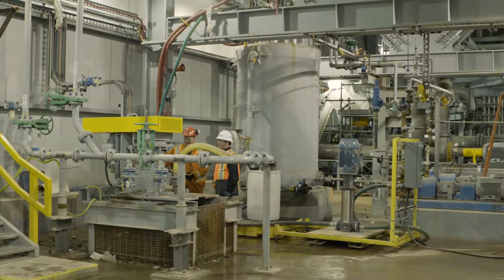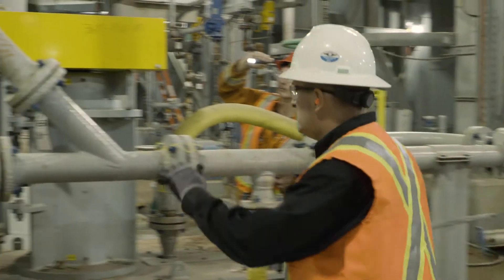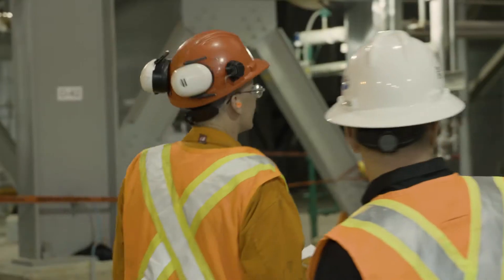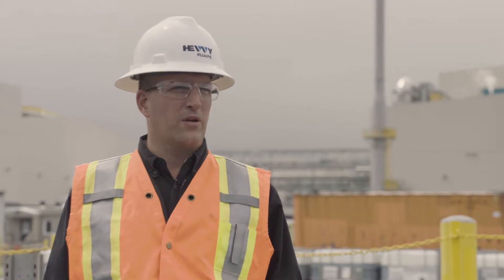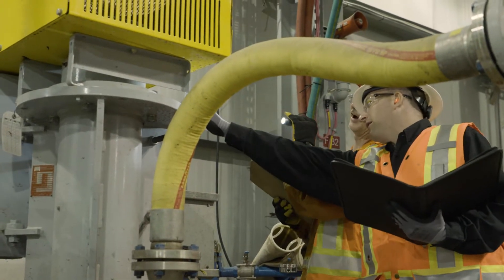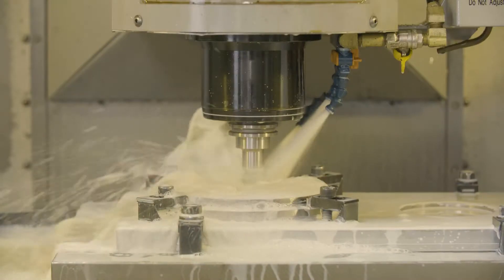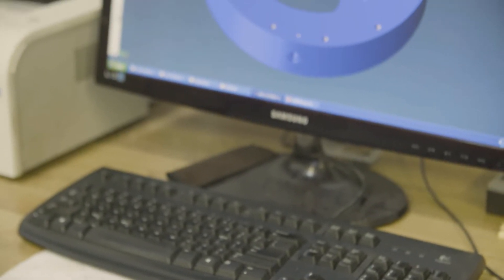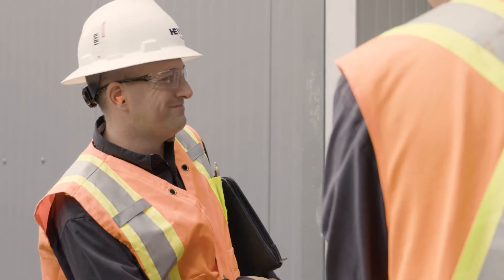Hevvy pumps. Proud Partner of the Mining Industry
Video transcript
Our pumps are installed throughout the entire process plant facility anywhere from a situation through the  auto plays over into the neutralization, and onto the wastewater. We've got pumps up here sized from anywhere from two inches up through eight inches and ranging upwards of 200 horsepower.
You have the heavy cantilever pumps . Both the pumps we have out are all with our vortex impeller with our unique axial spiral casing on it. With tha casing we have basically been able to reduce the wear rate through the pumps, and increase the efficiencies of the pump, so they can better handle the abrasive slurry that you find on mine sites like this.

The uniqueness about our slurry pumps too, when we get into cantilever slurry pumps is avoiding at any lower bearings on the pumps. Our pumps are designed such that the shafts are oversized, so we're never running these pumps above the critical speeds, making sure that there's no vibration issues. The one pump you never worry about. It just keeps on pumping